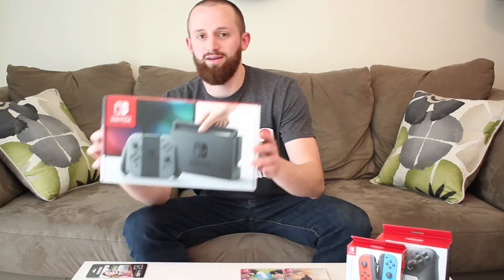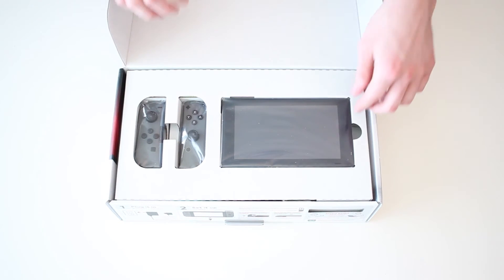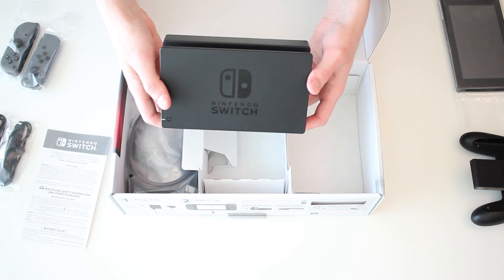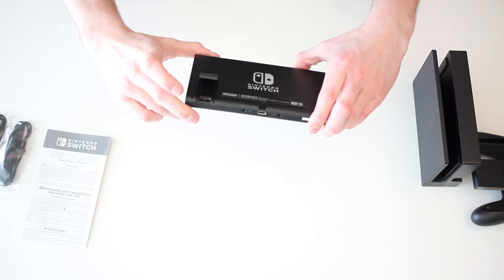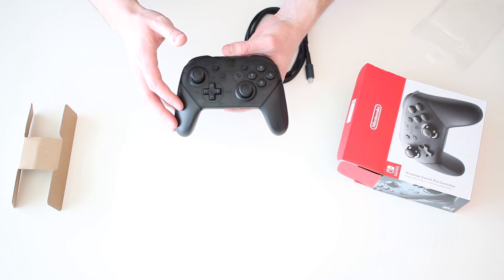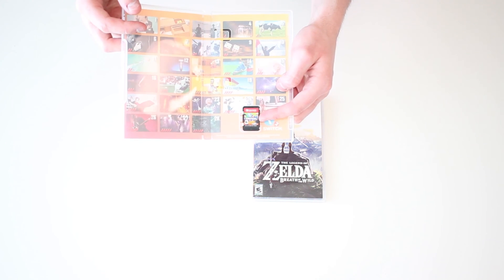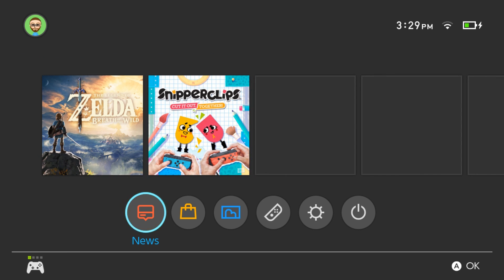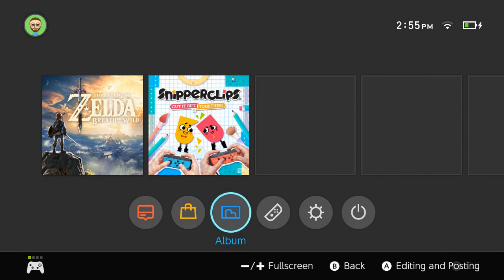Nintendo Switch UNBOXING + Setup - HYPE!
The Nintendo Switch is finally here! So much HYPE.

First impressions of the Nintendo Switch are amazing.
I love how sleek the design is and the controllers feel awesome.
The joy-cons are much smaller than I first imagined, so they will take some getting used to, but other than that, it's awesome.

The console itself is super small and the screen looks great.
The touch screen is also very responsive and is a huge upgrade from the Wii U.

The pro controller looks and feels amazing. It will definitely be one of my new favorite game controllers of all time, so if you haven't gotten yourself one already, I highly recommend it!

I am also super excited about the neon joy-cons I bought as well because it already allows me to play with up to 4 people with one additional purpose.

The games so far are super fun and cool and I can't wait for future releases as well.
I have played Snipperclips quite a bit and it is worth your money.
For only $20, the amount of content is insane. BUY IT.
So far, Zelda BOTW is so cool and I can't wait to continue exploring in it. There is so much to do in it!
1, 2, Switch will also be a lot of fun to play with groups of friends and I'm excited to check out all of the minigames.

Have any Nintendo Switch suggestions for the future of this channel?

My name is Tyler and welcome to Typfoon Gaming!

== Music ==
Check him out on Bandcamp!
- solarplex
- la unica
- throwing sade
- glowtalk

Intro:
Vibe Tracks - Fun

Outro:
Nurko - Cloud 9